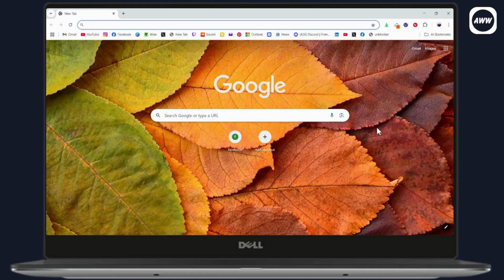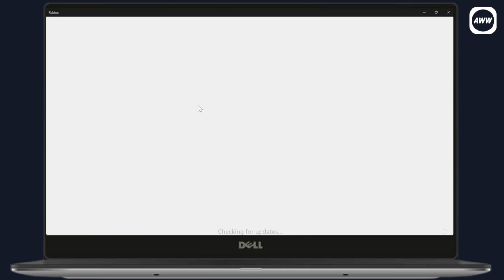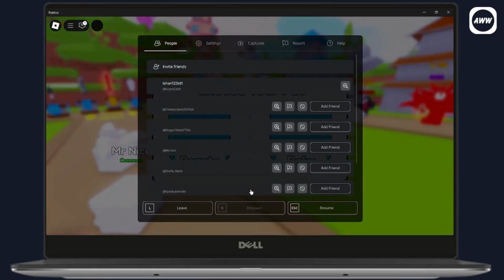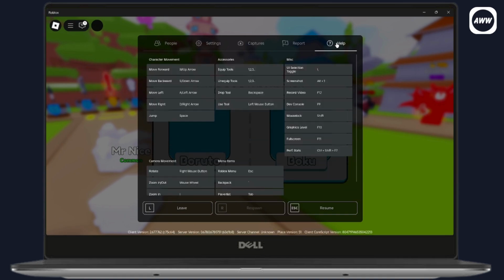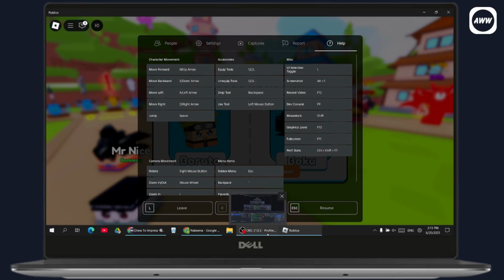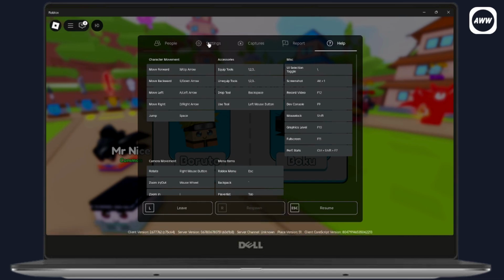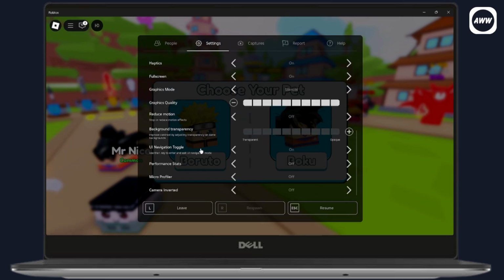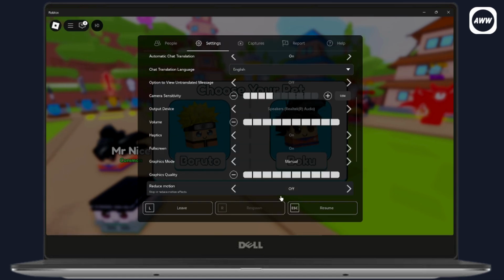How To Change Roblox Keybinds On PC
Want to customize your Roblox controls? In this tutorial, we’ll show you how to change keybinds in Roblox using the in-game settings menu. Just open the Roblox app, launch any game, press Esc, and go to the Controls tab to remap your keys easily!

✅ Change Roblox keybinds on PC/laptop
✅ Customize movement, camera & menu keys
✅ Works in the Roblox app (not browser)
✅ Quick and easy control setup